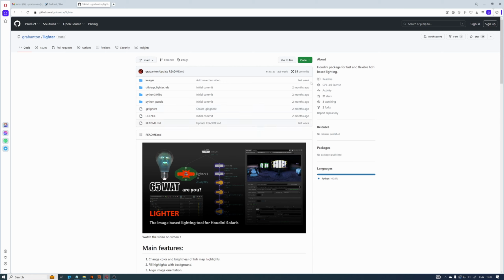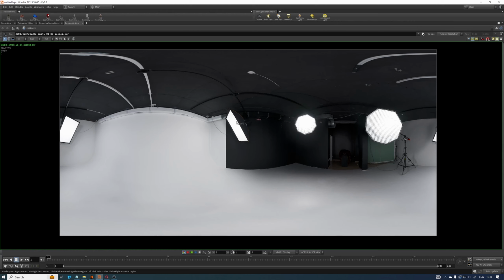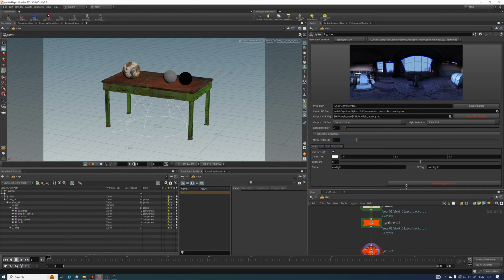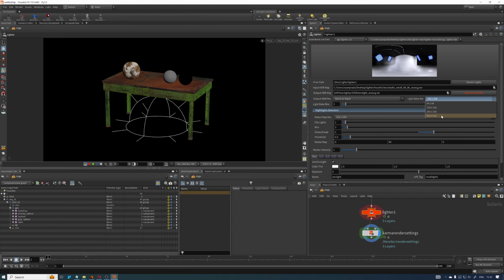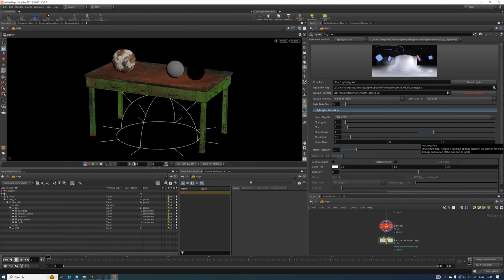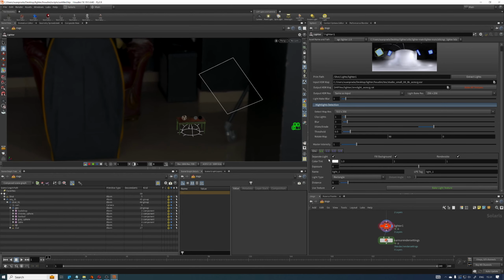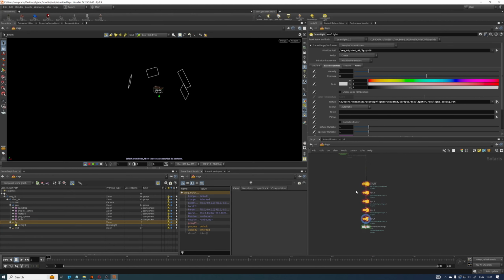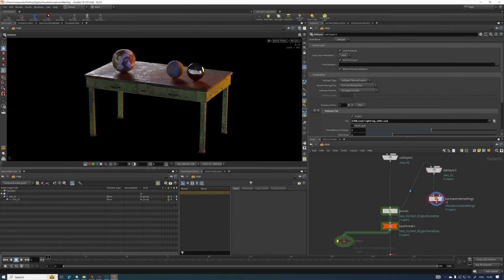"Lighter" for Houdini Solaris - ENG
Quick overview of the lightin tool "Lighter" created by Anton Grabovskiy for Houdini Solaris.